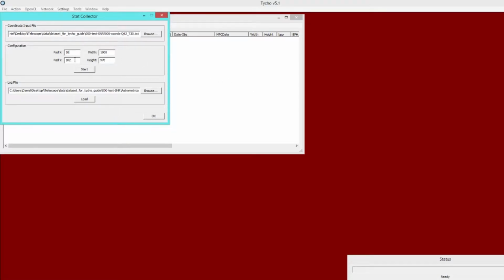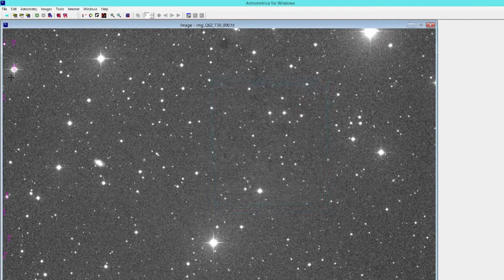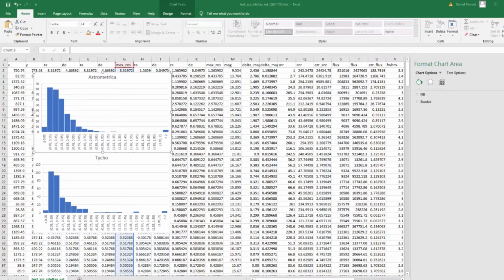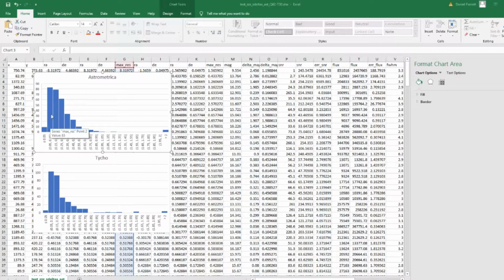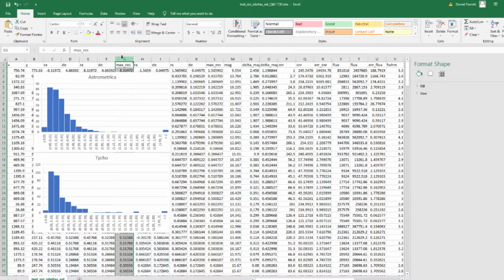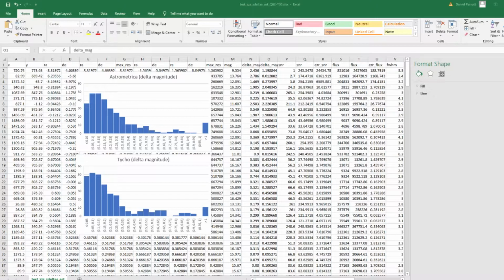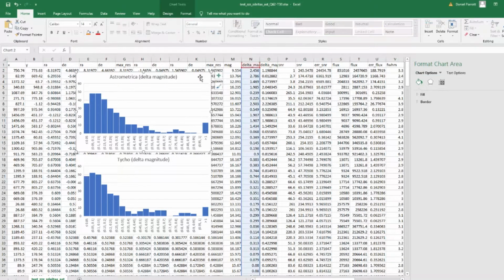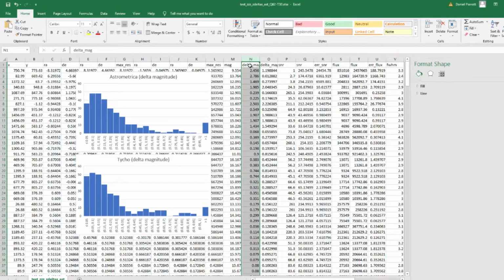Comparing Measurements with Astrometrica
In the course of developing new astrometry software it is always useful to validate the quality of its measurements through a variety of means, one being to simply compare with another popular astrometry program -- Astrometrica.